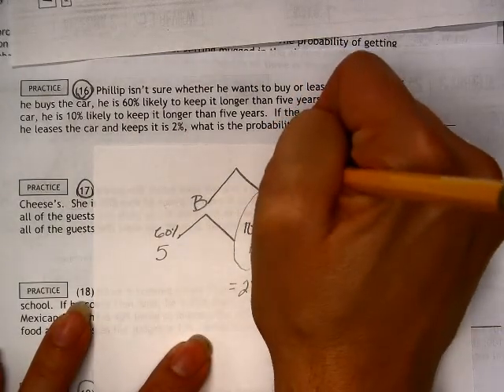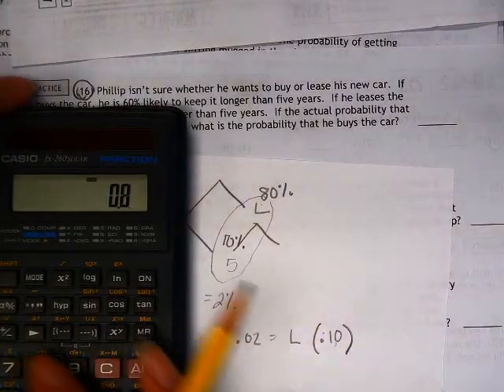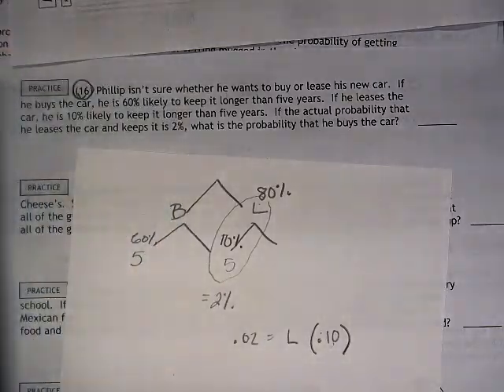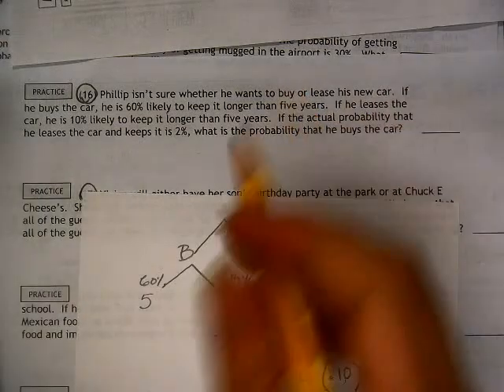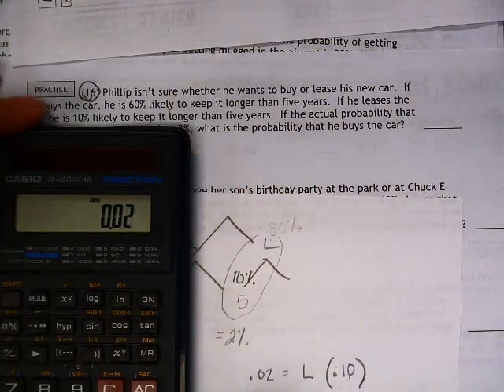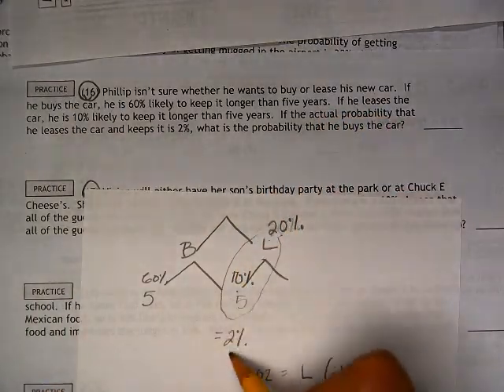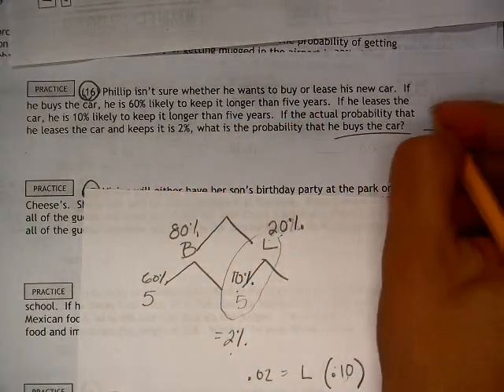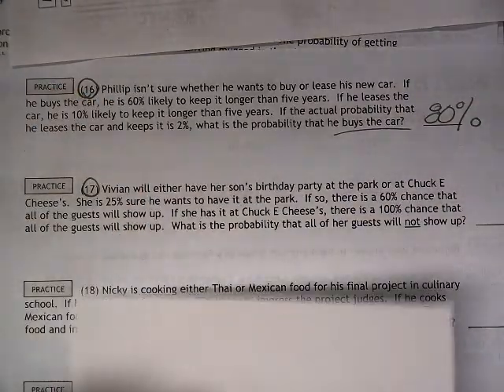25 3 #16,17,19,23,24,25 concept 24